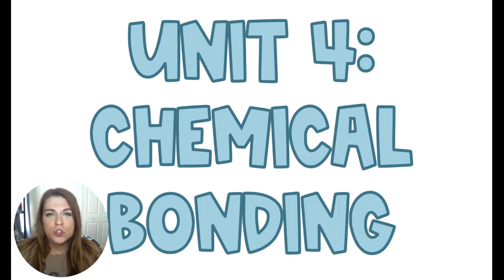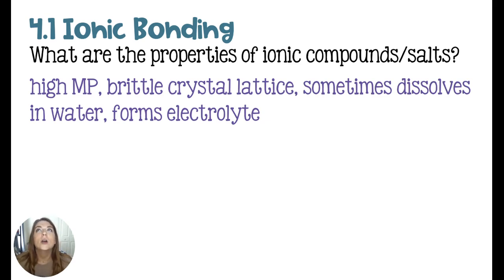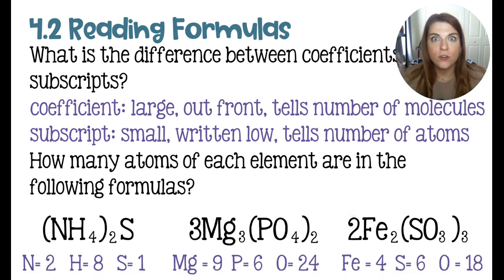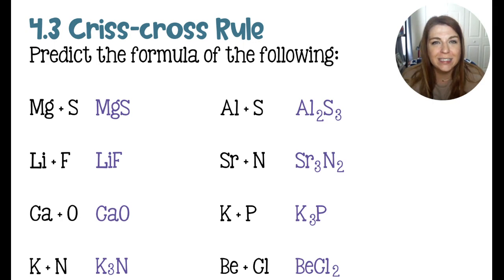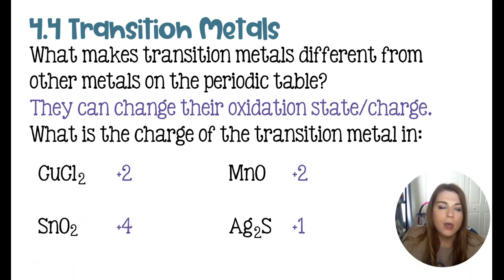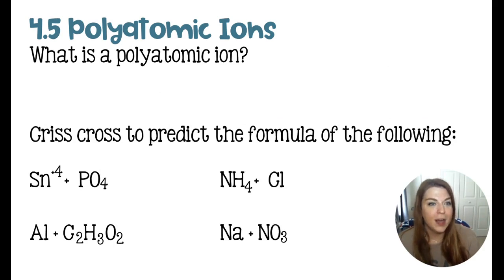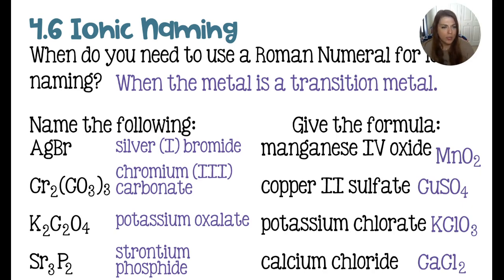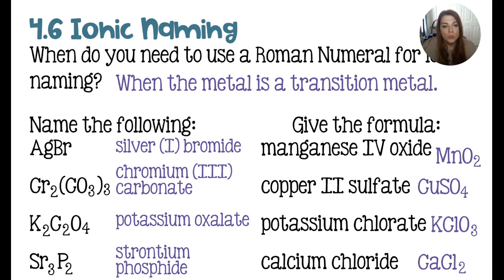High School Chemical Bonding Test or Study Guide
Unit Finale: Bonding Test or Study Guide

 In this video, I'll review some questions with you to help you prepare for your chemical bonding test. The topics are:
Ionic Bonding
Reading Chemical Formulas and Counting Atoms
Criss-cross Rule
Transition Metals
Polyatomic Ions
Naming Ionic Compounds
Covalent Bonding
Naming Covalent Compounds
Drawing Lewis Structures for Inorganic Covalent Compounds
Metallic Bonding